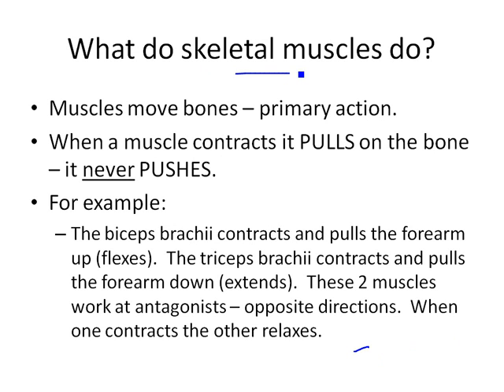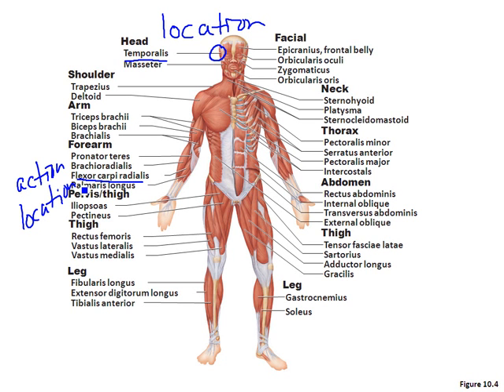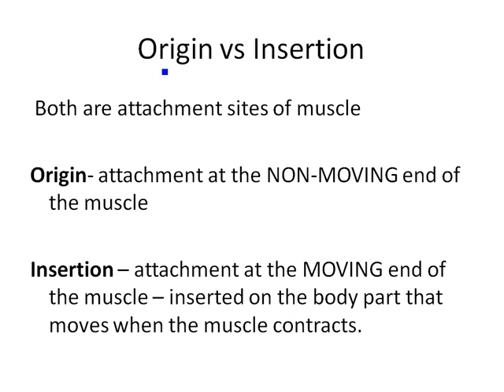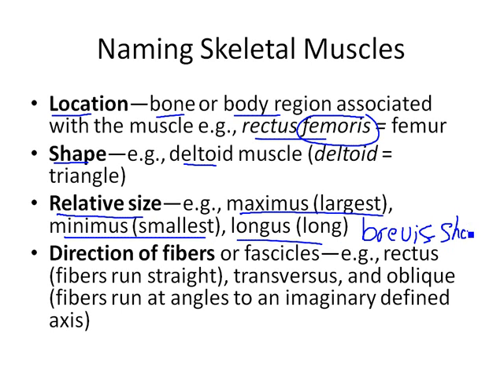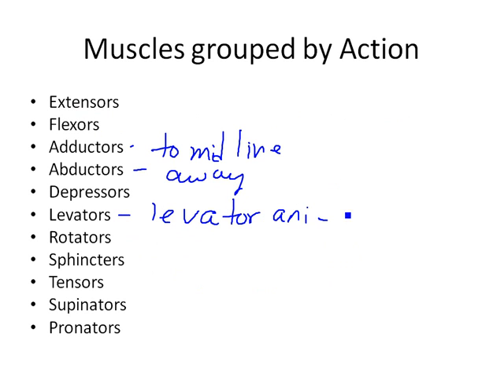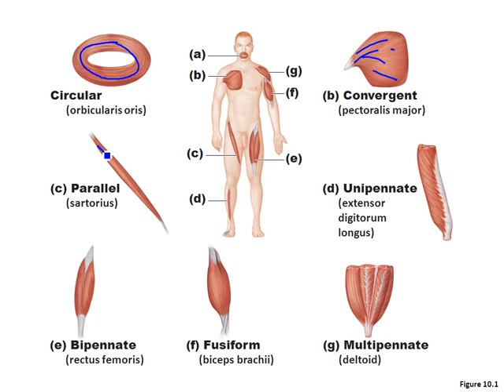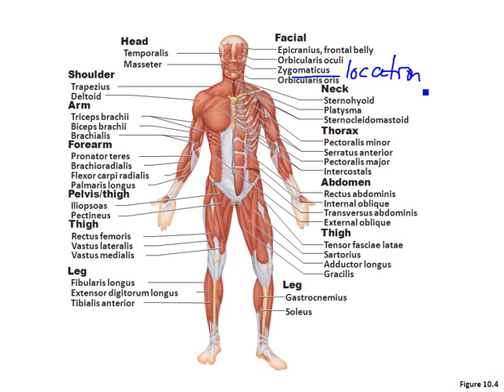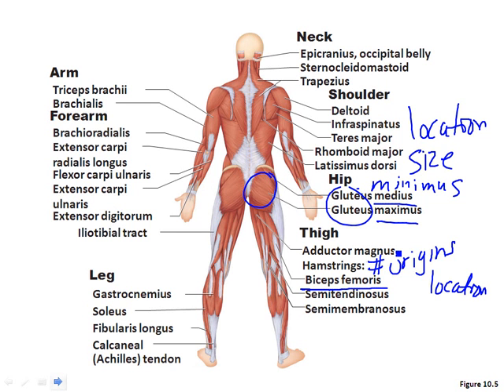Muscle 2 Naming Muscles